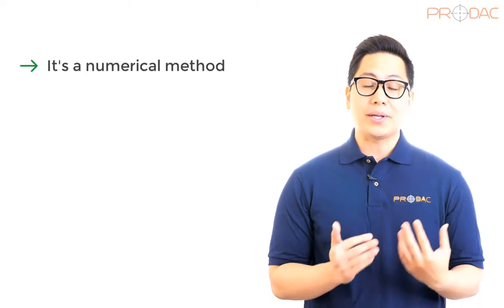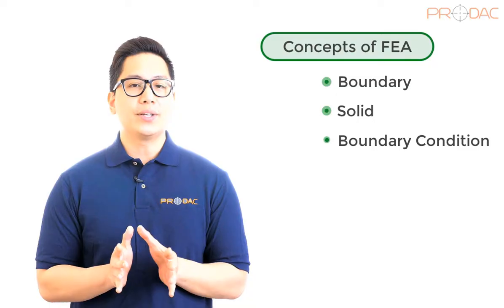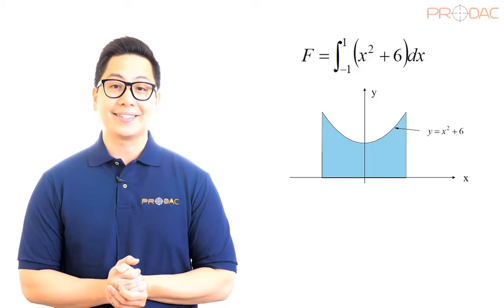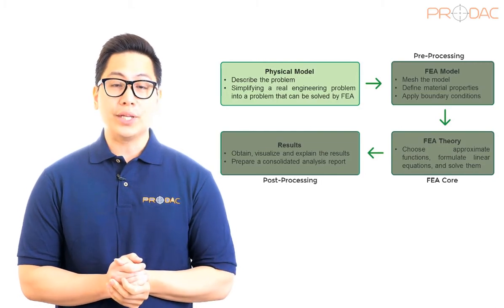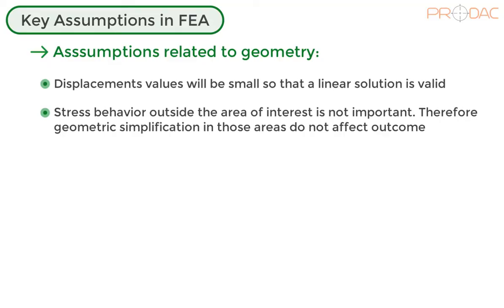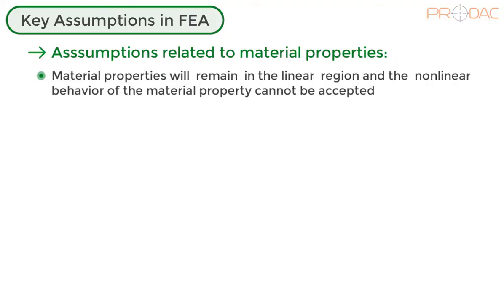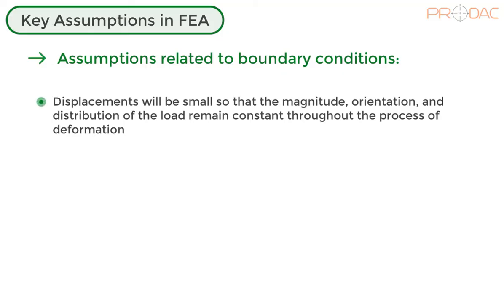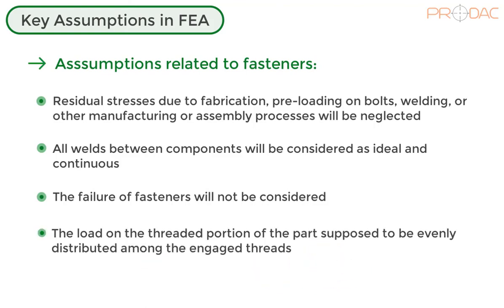What is Finite Element Analysis? FEA Explained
This video explains all about basics of Finite element analysis (FEA). What does it means. What are the primary steps of an analysis and how it's carried out. Its mathematical model etc. How it's used in ANSYS workbench.
Finite element analysis uses the finite element method to simulate physical events through computational modeling. We will not be getting into the various equations behind this calculation, but will be sticking to broad concepts and real-world applications. This is a very simple introduction to finite element analysis explained in very basic terms for beginners to understand.